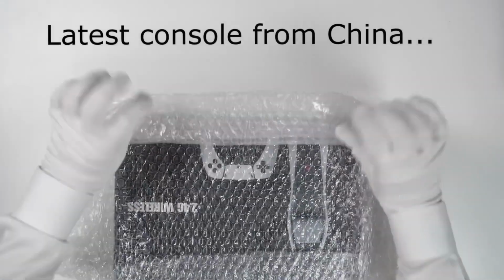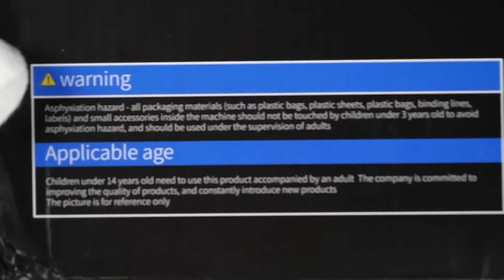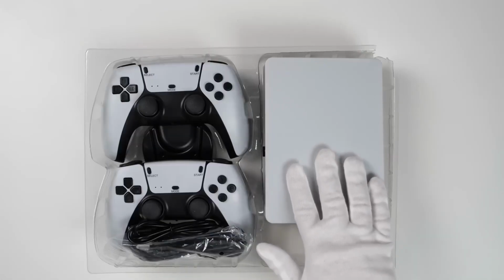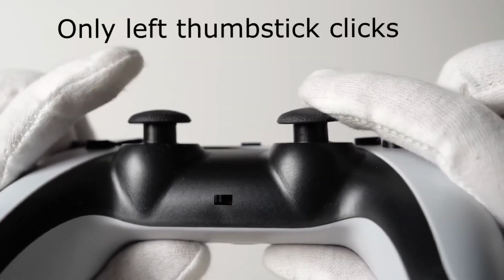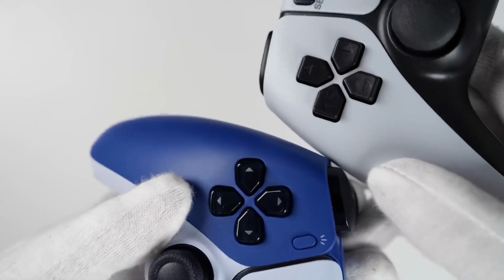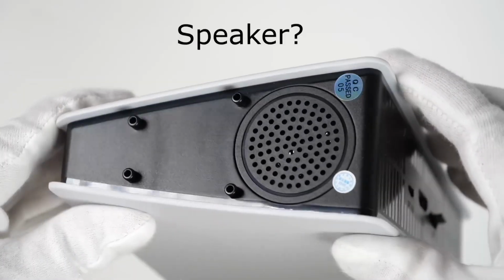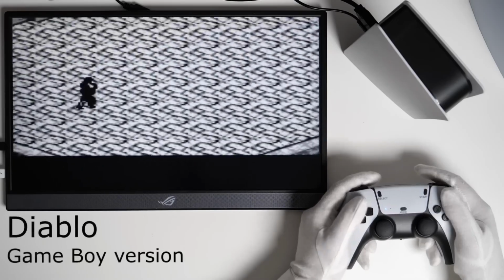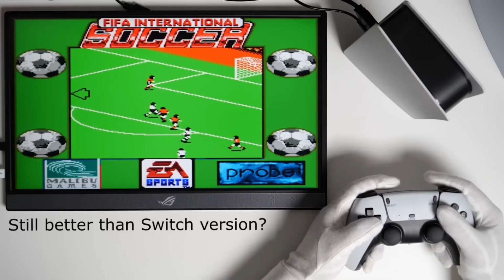Fake PS5 🤨unboxing || compering PS5 fake vs real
Unboxing fake PlayStation 5 PolyStation consoles and DualSense from China: GameStation 5 aka GS5, Super Game Box5 and actual PS5 FIFA 23 console. Sonic, Harry Potter, Super Mario 14, Super Arabian, Super Chinese and more!

This  contains belong to channel name relaxing-end so all credit and effort goes to this channel this channel is only his fan base channel if you want to see new freshly uploaded videos so go to his channel (relaxingend) …..